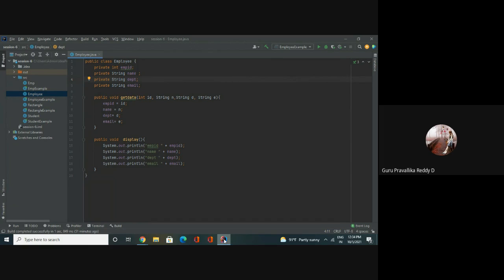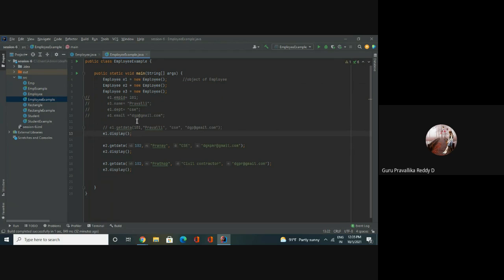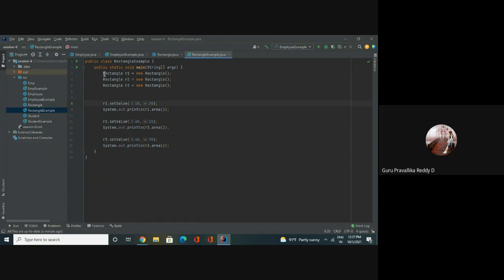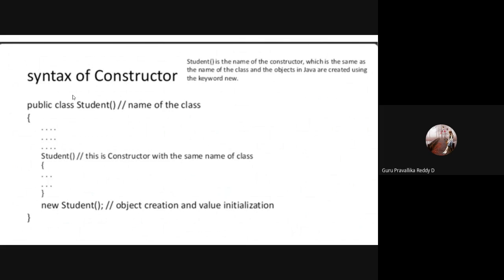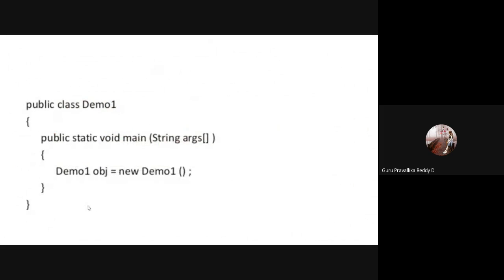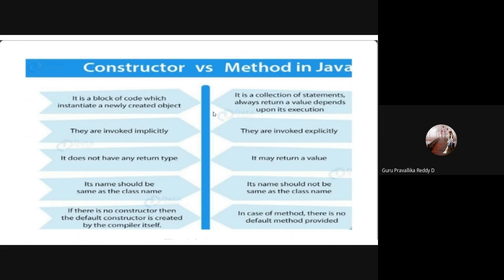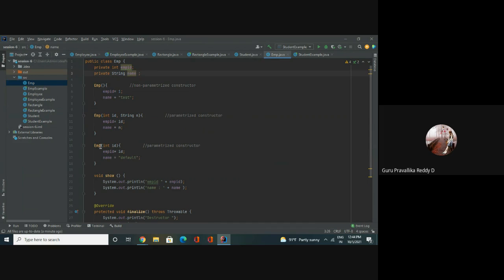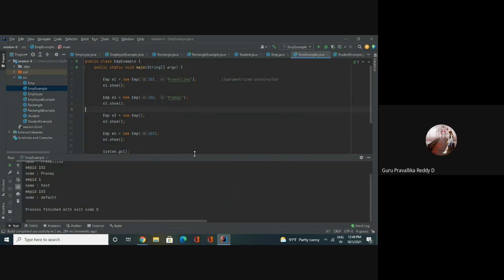Core Java(part-6)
Access Members of a Class, Constructor